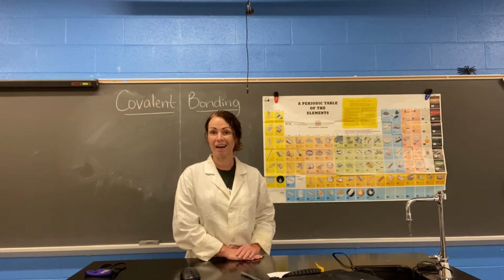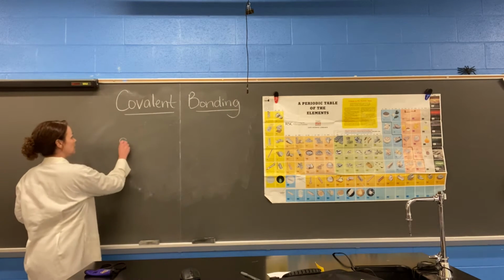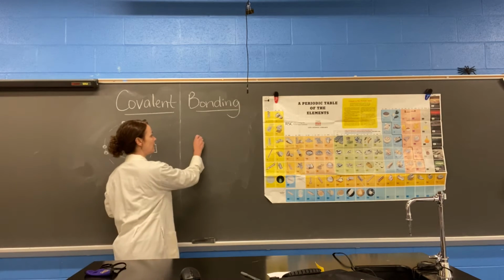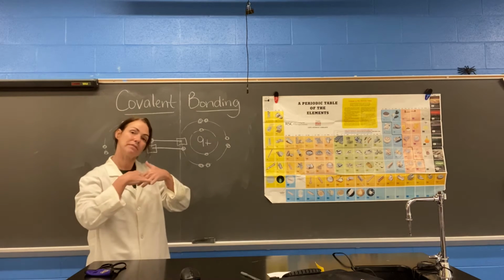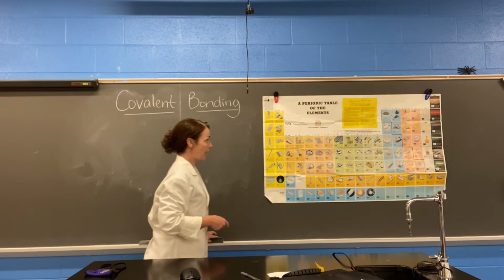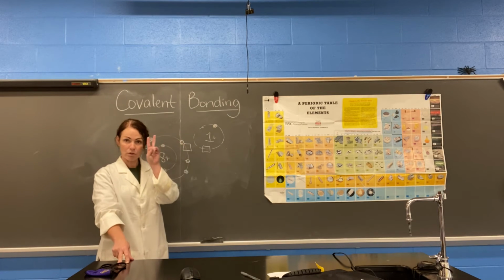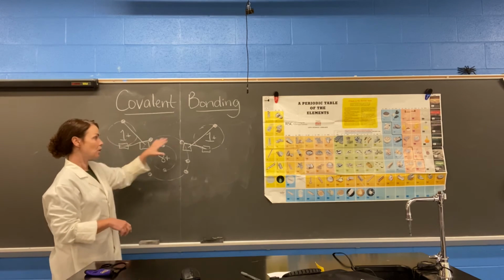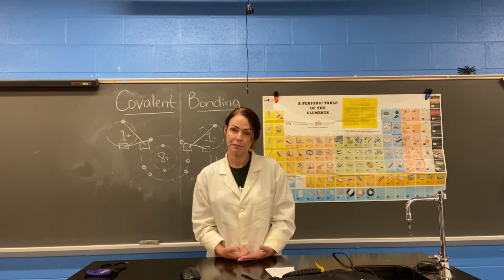Introduction to Covalent Bonding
This video introduces the basic concepts of covalent bonding.